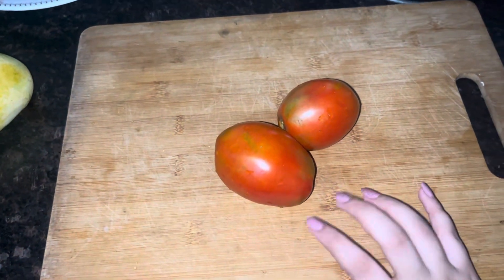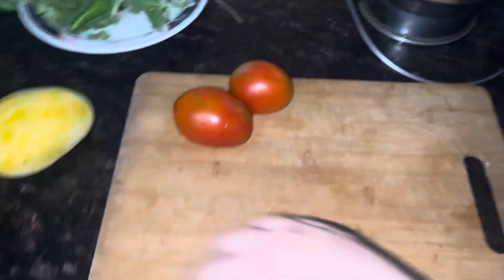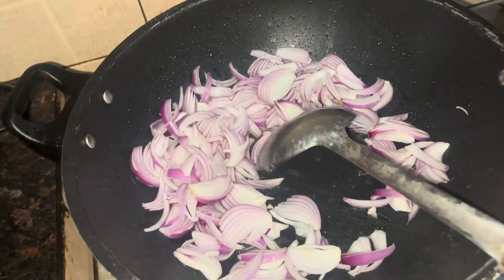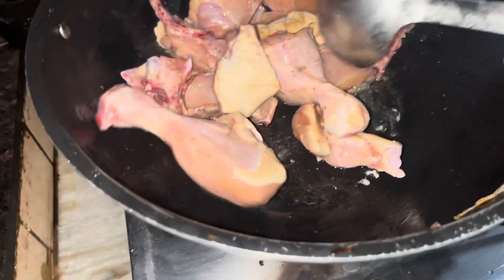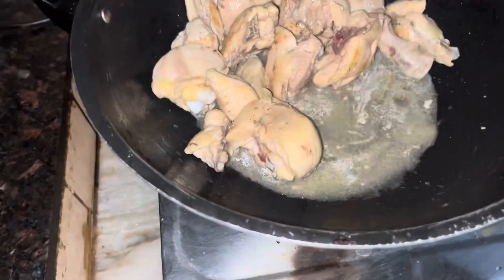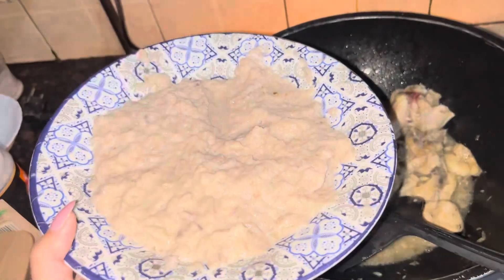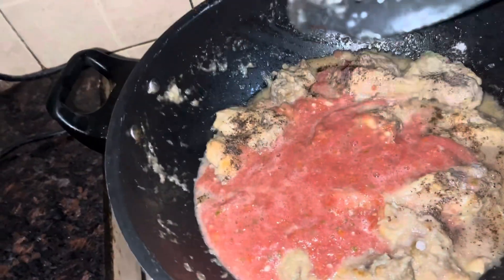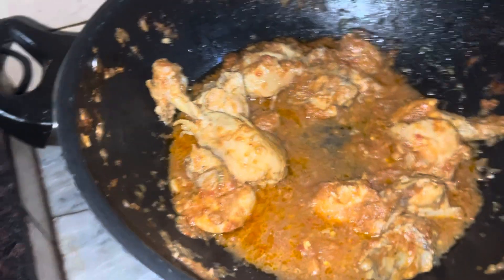CHICKEN KARAHI WITH LIGHT SPICES